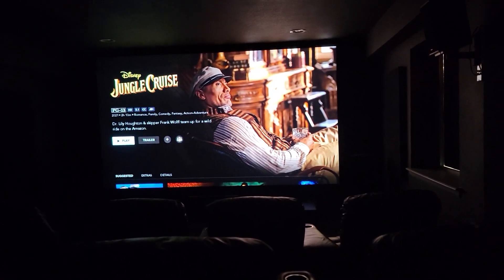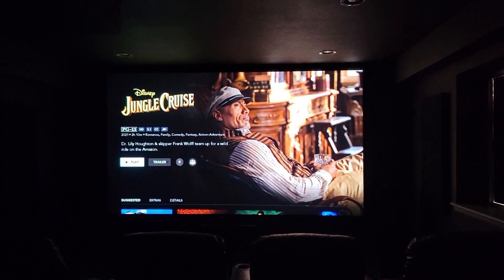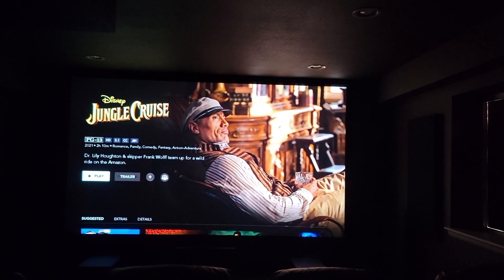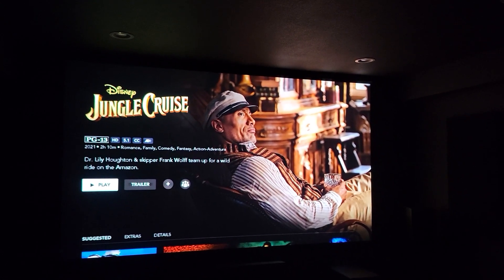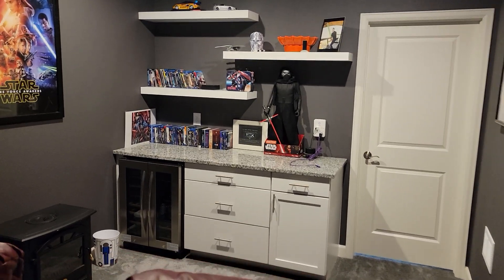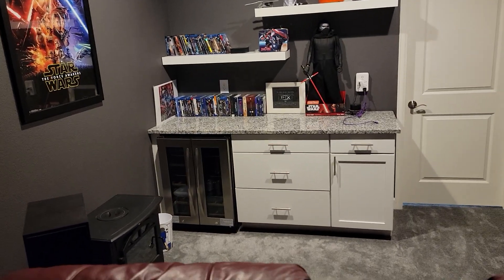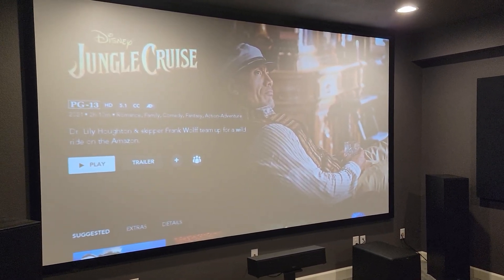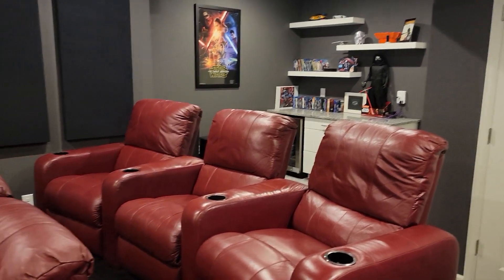155 Vevor screen 16:9 for under $300.